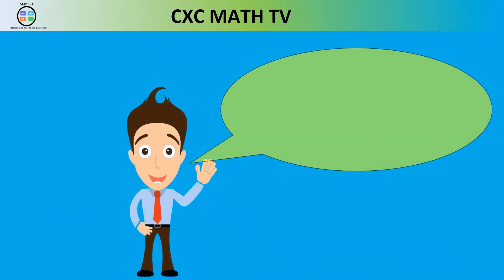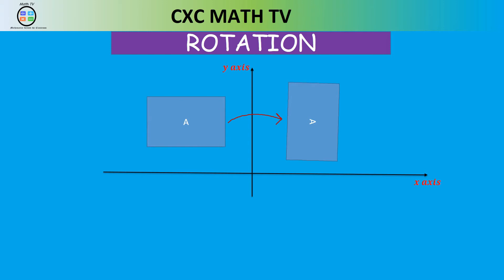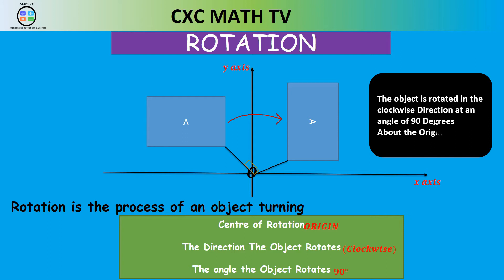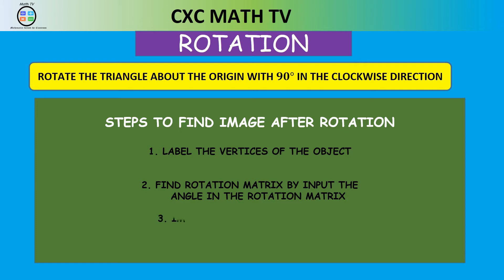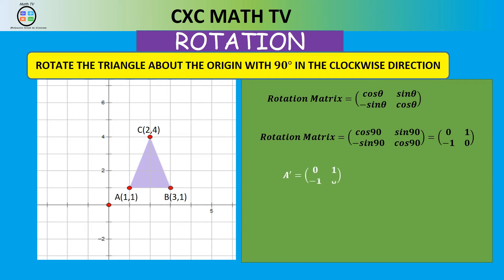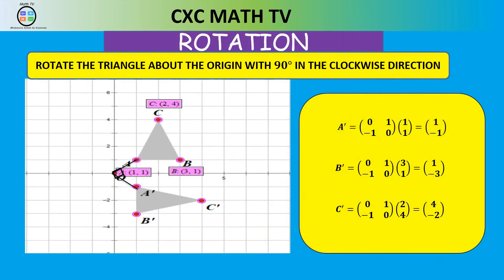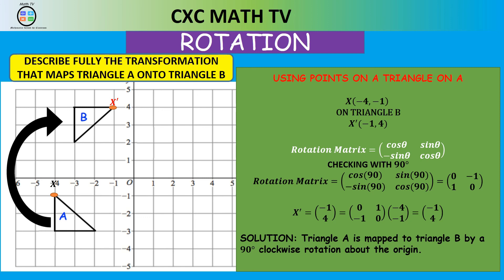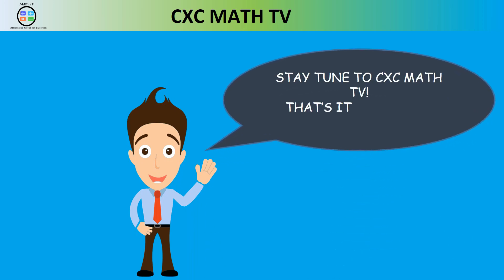ROTATION|GEOMETRIC TRANSFORMATION|ROTATION ABOUT THE ORIGIN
An animated Video on Rotation from the Origin